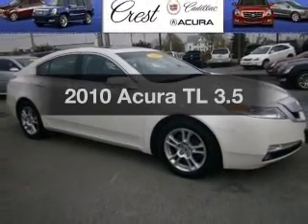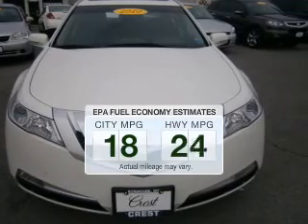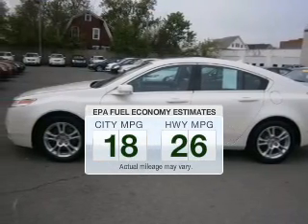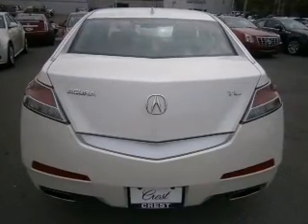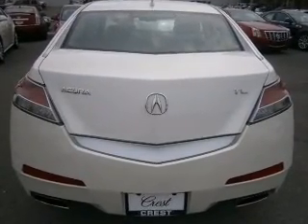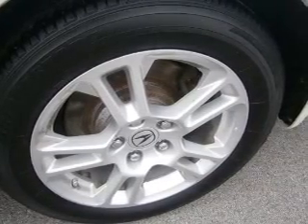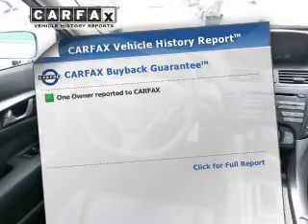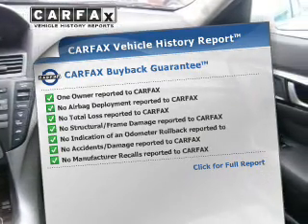2010 Acura TL - Syracuse NY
Year: 2010
Make: Acura
Model: TL
Trim: 3.5
Engine: 3.5 liter 6 cylinder 24 valve
Transmission: 5-Speed Automatic
Color: White Diamond Pearl
Mileage: 44537
Address:
717 W. Genesee St.